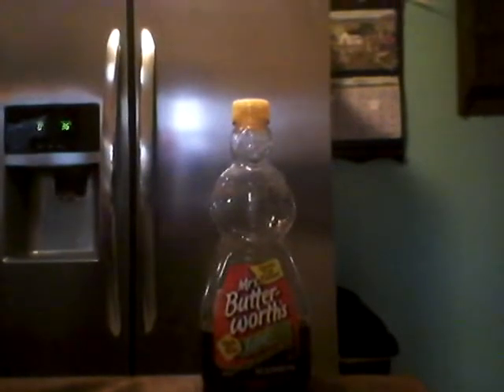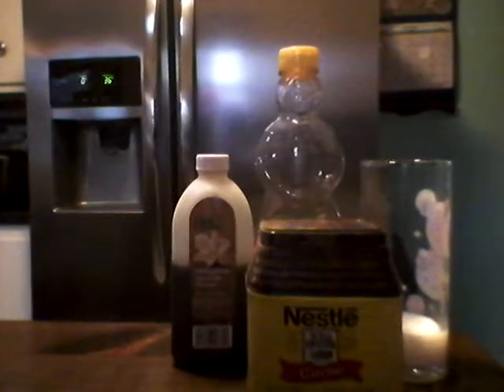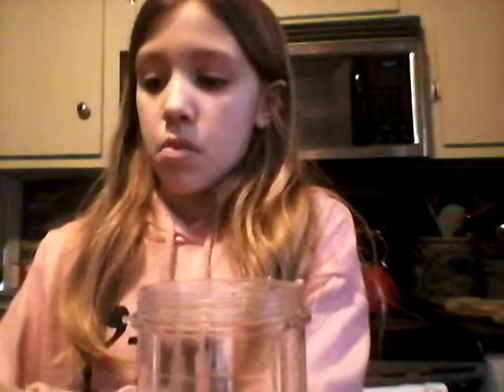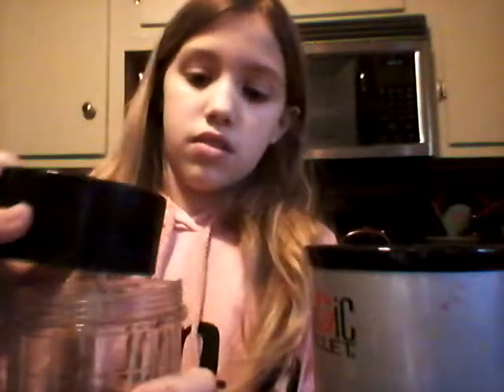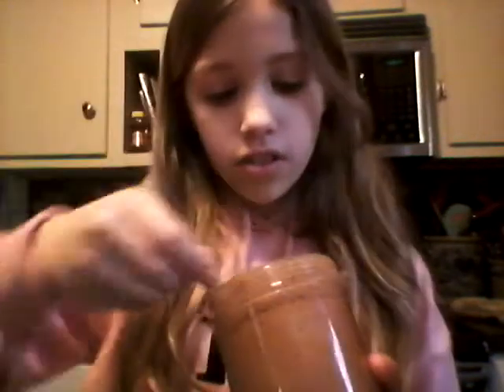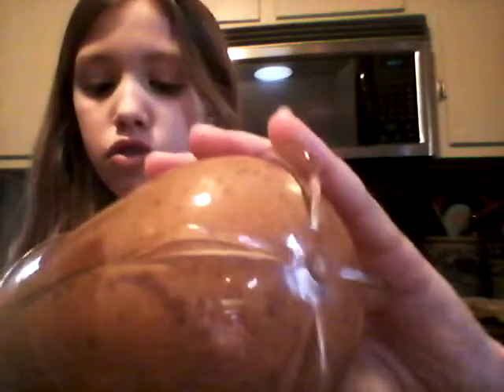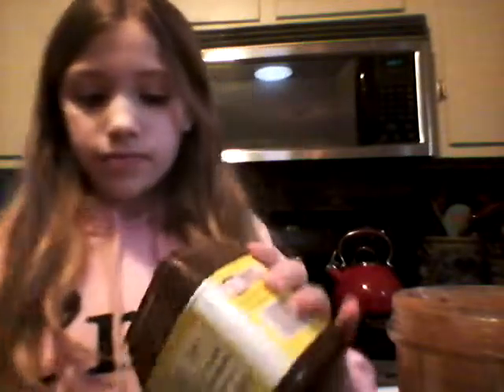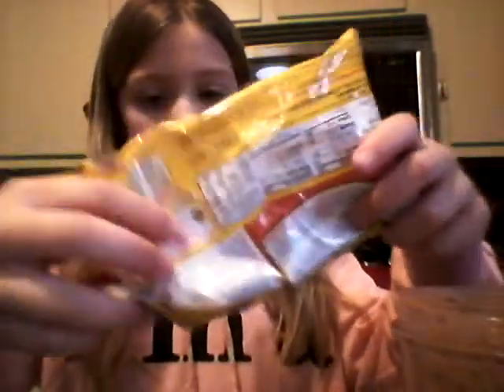D.I.Y Choclate banana ice cream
This choclate banana ice cream is so yummy and fun to make you guys should try this it is awesome!!! Xoxo Sabrina

You will need:
Frozen bananas
Cocoa powder
Chocolate Chips
Milk
Maple syrup
Blender
Vanilla